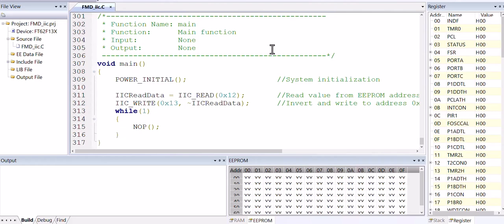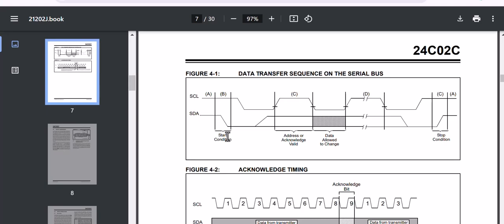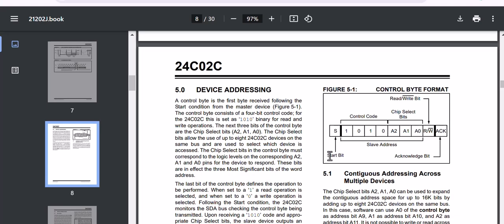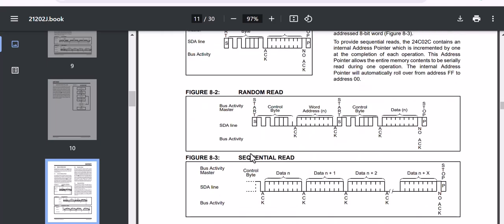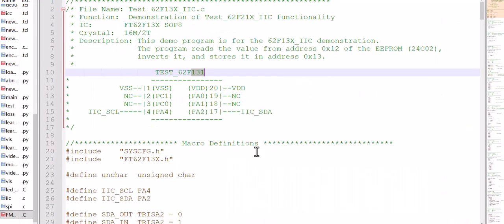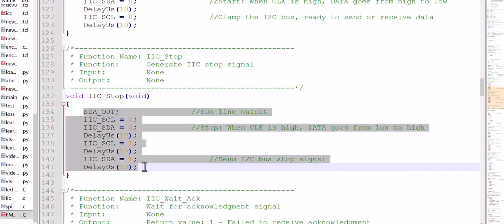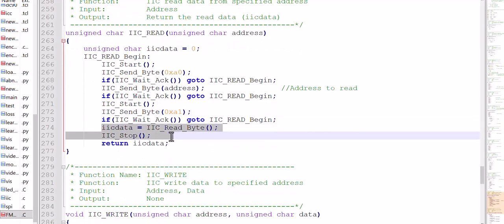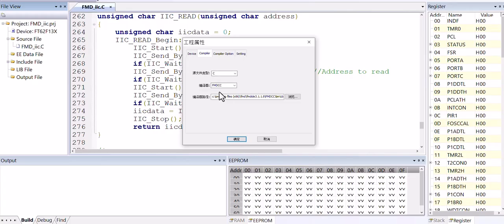FMD chip FT62F13 - Software I2C Implementation (Bit-Banging Method) | C Code Example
In this video, we demonstrate software I2C (bit-banging method) using the FT62F13 microcontroller. Unlike hardware I2C, bit-banging allows full control over the protocol using GPIOs, making it ideal for microcontrollers without dedicated I2C peripherals.
Overview of FT62F13 chip
Software I2C (bit-banging) fundamentals
C code implementation for I2C communication
Sending & receiving data using SDA & SCL
Why Software I2C?
Works on any GPIO pins
No dependency on hardware I2C modules
Great for low-resource MCUs